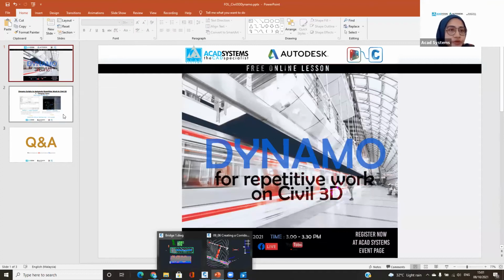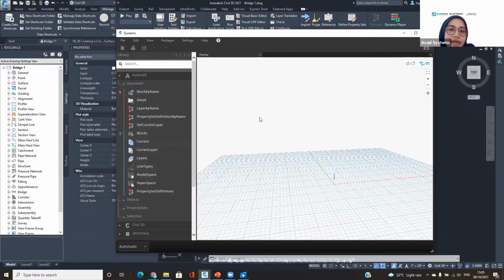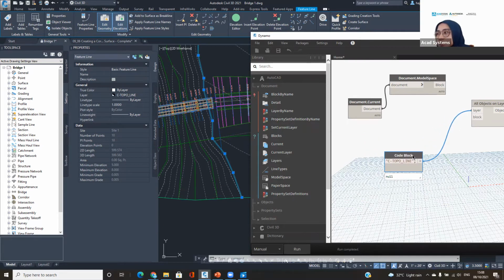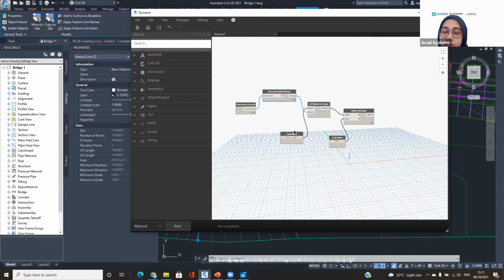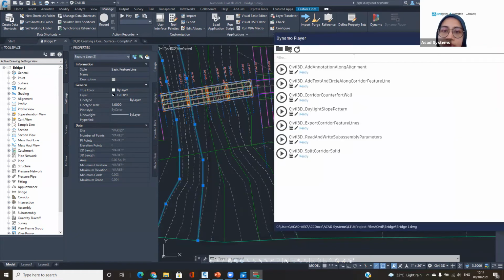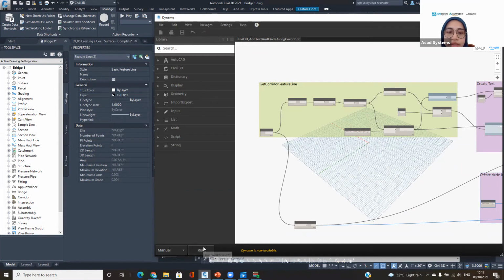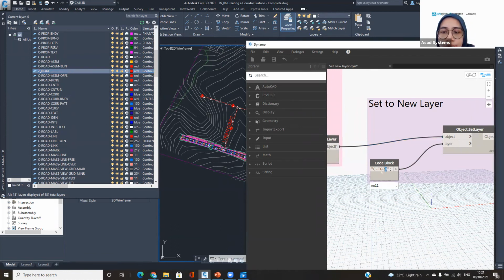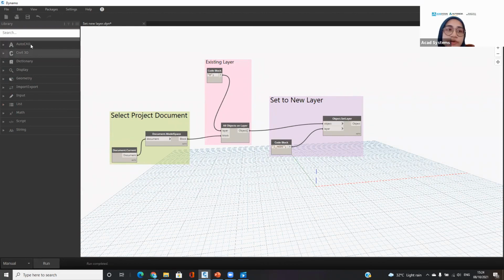Dynamo for repetitive work on Civil 3D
Dynamo is an open-source visual programming. By using basic but logical math computations, we can visually arrange functions or nodes, and use Dynamo to automate many tasks in Civil 3D that are required as part of any infrastructure project.

From this 30-min FREE ONLINE LESSON, you will learn how to create a simple Dynamo scripts that automate repetitive tasks in Civil 3D. This will help you to improve your modelling work efficiency for infrastructure project.

This free online lesson will guide you to explore the use of  Civil 3D to improve productivity.

Date:  08th October 2021 (Friday)